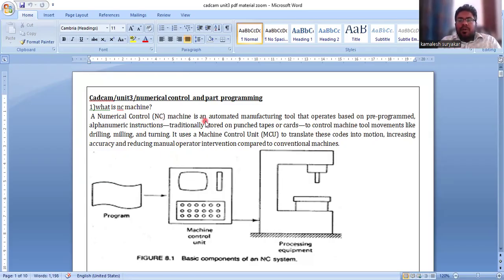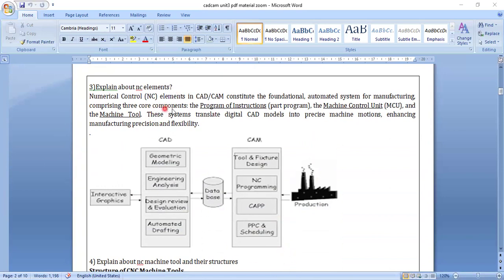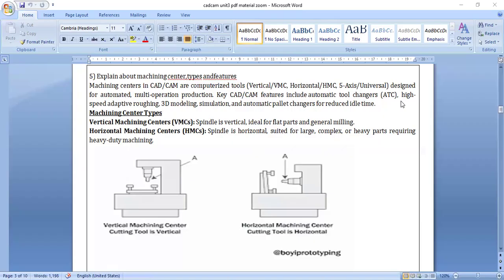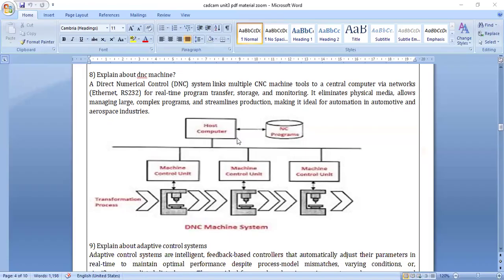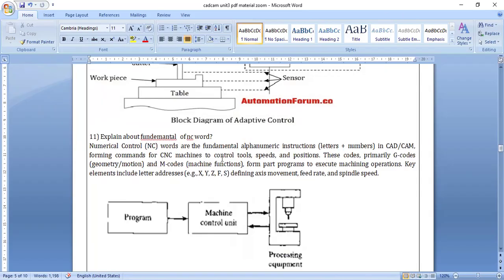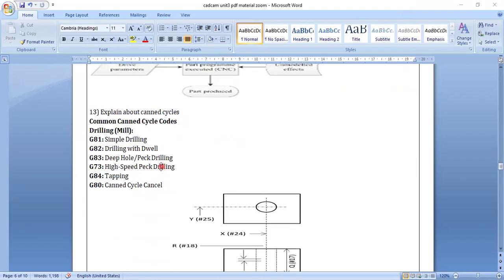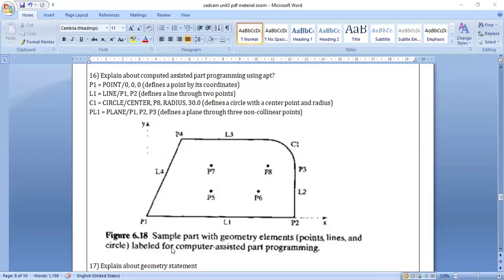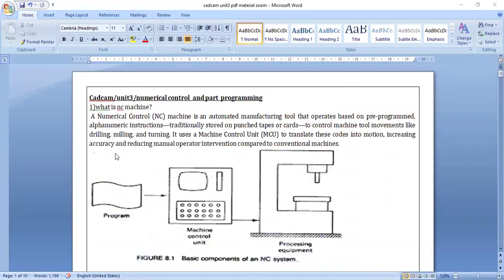cadcam, unit3 ,video, nc,cnc ,dnc and part programming concepts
useful for the engineering btech mechanical students their subject